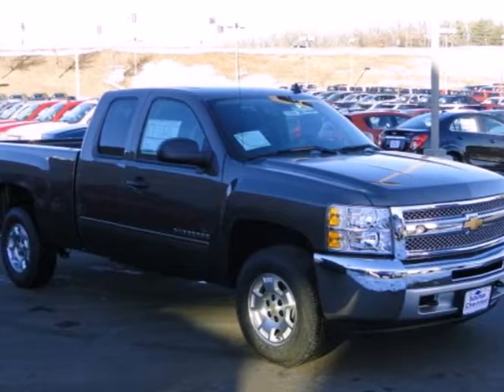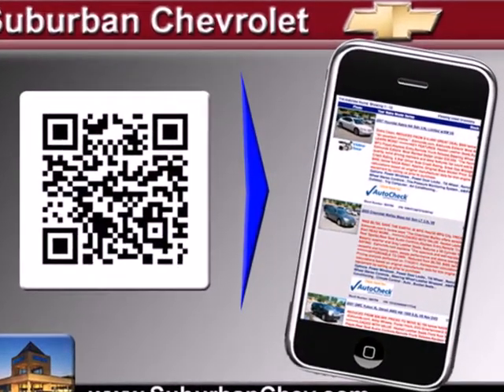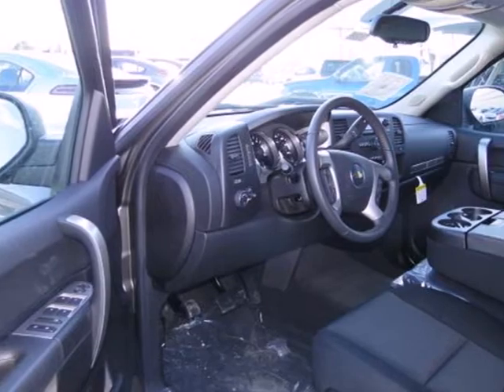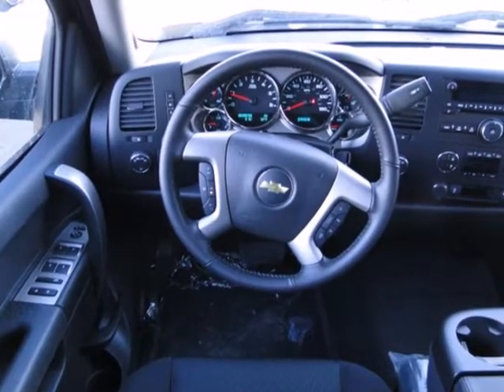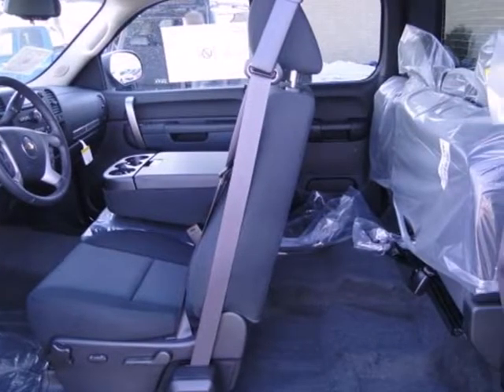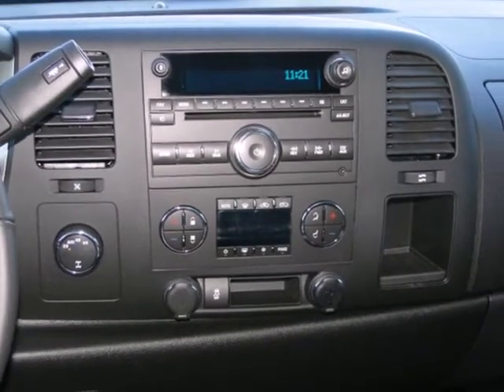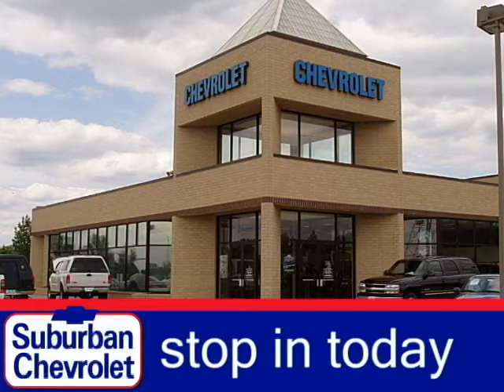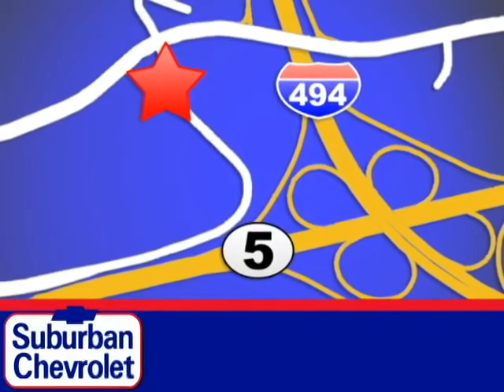2013 Chevrolet Silverado 1500 Minneapolis St Paul, MN #131888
Year: 2013
Make: Chevrolet
Model: Silverado 1500
Trim: 4WD Ext Cab 143.5 LT
Engine: 5.3 L 8 Cyl. Cyl.
Transmission: Automatic
Color: Brown
Interior: Black
Stock #: 131888
LT trim, MOCHA STEEL METALLIC exterior and EBONY interior. Satellite Radio, Onboard Communications System, Head Airbag, LT PREFERRED EQUIPMENT GROUP , ALL-STAR EDITION , Flex Fuel, Heated Mirrors, 4x4. CLICK NOW! KEY FEATURES INCLUDE: Heated Mirrors, 4x4, Flex Fuel, Satellite Radio, Onboard Communications System. Privacy Glass, Keyless Entry, Alarm, Electronic Stability Control, 4-Wheel ABS. OPTION PACKAGES: ALL-STAR EDITION includes Vortec 5.3L V8 SFI FlexFuel engine, (G80) heavy-duty automatic locking rear differential, (CJ2) dual-zone automatic air conditioning, (UPF) Bluetooth for phone, (UK3) steering wheel-mounted audio controls, (UUI) AM/FM stereo with CD player and MP3 playback, (AG1) driver 6-w, LT PREFERRED EQUIPMENT GROUP includes standard equipment. LT with MOCHA STEEL METALLIC exterior and EBONY interior features a 8 Cylinder Engine with 302 HP at 5600 RPM*. EXPERTS REPORT: CarAndDriver.com's review says Excellent engines, tasteful styling, and spacious interiors.. Horsepower calculations based on trim engine configuration. Please confirm the accuracy of the included equipment by calling us prior to purchase.

Address:
12475 Plaza Drive